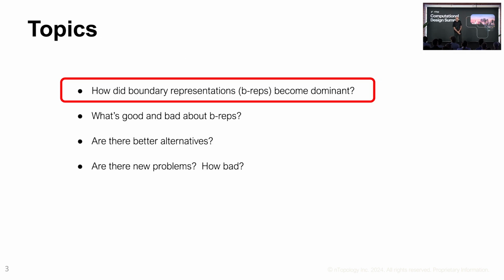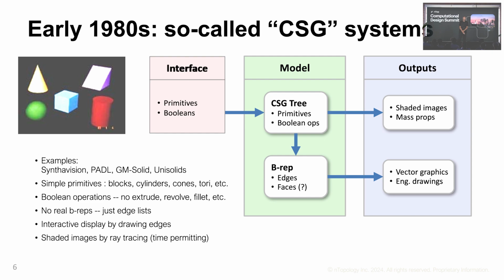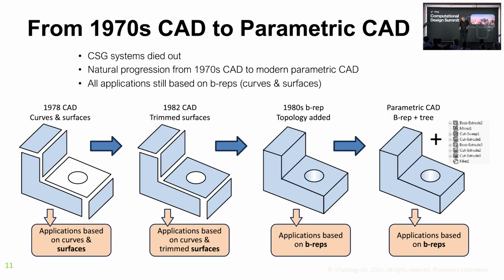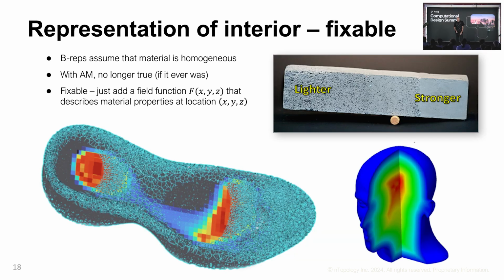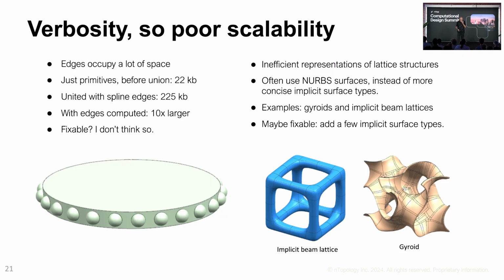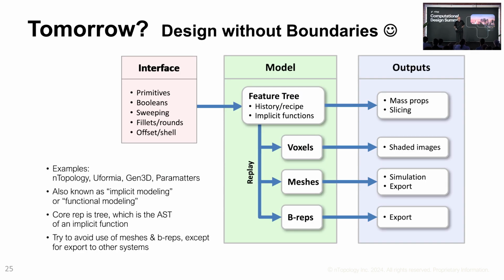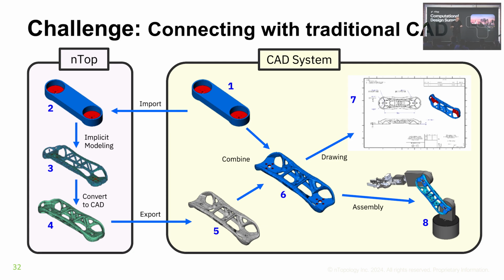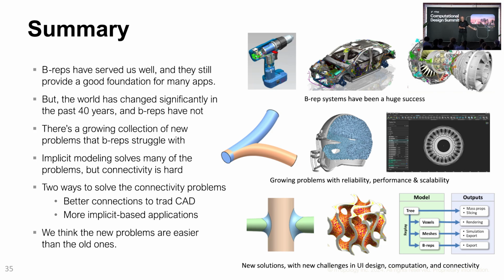Geometry in Engineering - Past, Present and Future with George Allen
In this presentation from nTop Computational Design Summit, George Allen, technical fellow at nTop, explores how solid modeling from 1970s commercial CAD systems evolved into modern boundary representation systems.

He’ll highlight the pros and cons of B-Rep modeling and share a faster, more reliable approach using implicit modeling and computational design.

nTop was founded in 2015 to enable engineers and designers to create any geometry — no matter how complex — and meet high-performance product requirements.

Customers depend on nTop’s generative design capabilities to take full advantage of new hardware, optimize parts where performance is critical, overcome design bottlenecks, and augment their traditional CAD, simulation, and engineering software stack.